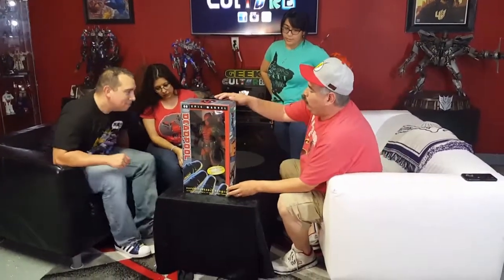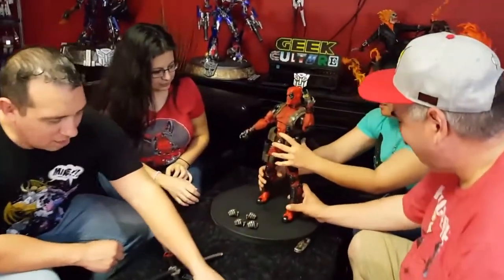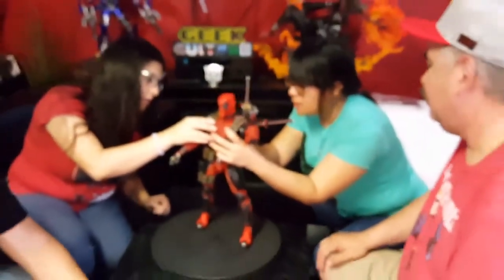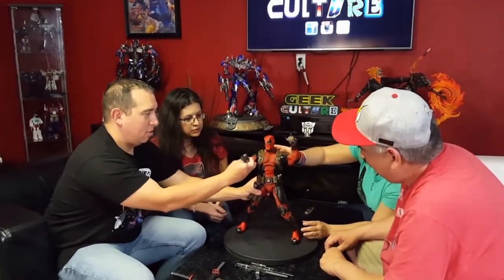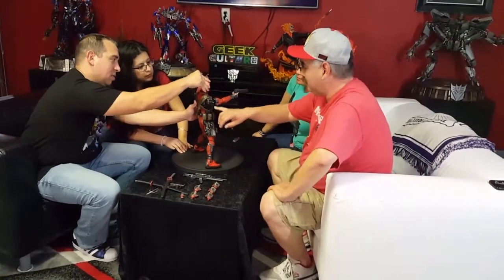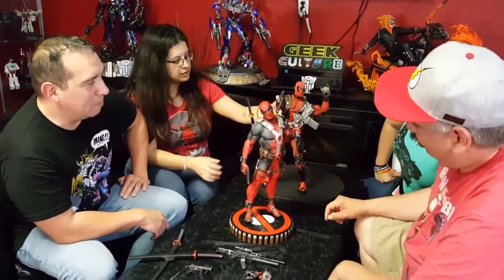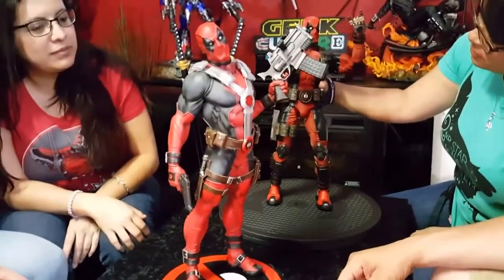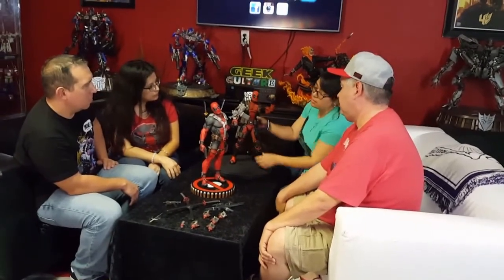NECA's 1/4 scale Deadpool figure